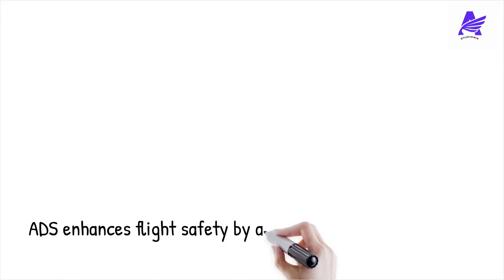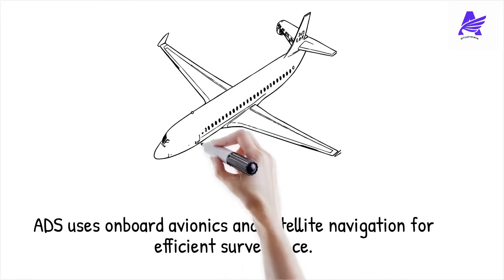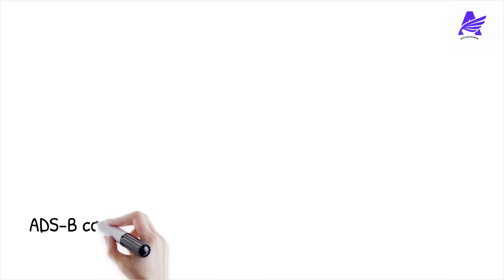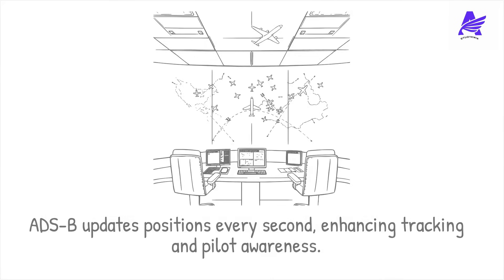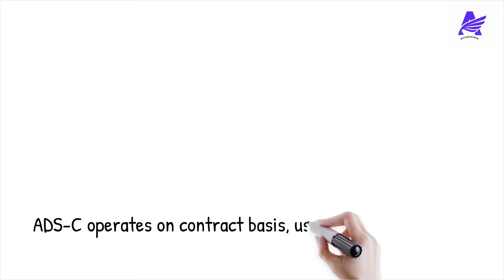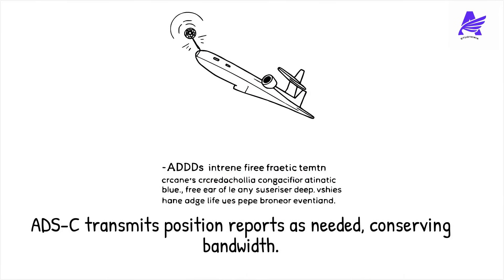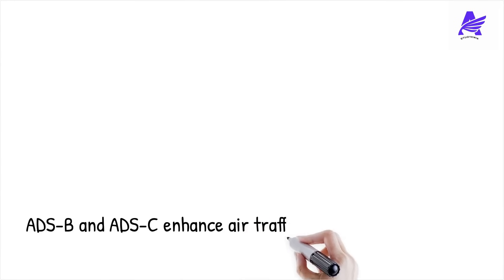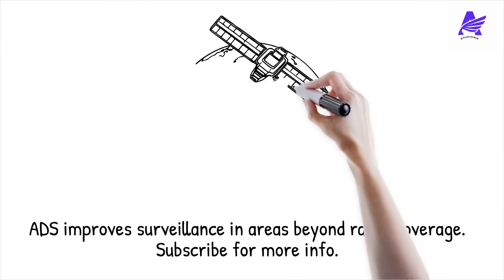Radio Aids: ADS-B & ADS-C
Automatic Dependent Surveillance (ADS) is a modern surveillance technology used in aviation to improve aircraft tracking and air traffic management. Unlike traditional radar, ADS relies on aircraft avionics and satellite-based navigation to transmit real-time flight data. This advanced system enhances flight safety, efficiency, and situational awareness.

Types of ADS:
✅ ADS-B (Automatic Dependent Surveillance – Broadcast):

Continuously broadcasts aircraft position, altitude, speed, and other data.
Used for real-time tracking in controlled airspace.
Includes ADS-B Out (transmits data) and ADS-B In (receives data from other aircraft).
✅ ADS-C (Automatic Dependent Surveillance – Contract):

Works on a contract basis between an aircraft and air traffic control (ATC).
Used in remote and oceanic airspace where radar coverage is limited.
Transmits data at pre-set intervals or upon request.
Key Benefits of ADS in Aviation:
✔️ Enhances air traffic management and reduces congestion.
✔️ Provides precise aircraft tracking, even in remote regions.
✔️ Improves flight efficiency, saving fuel and reducing costs.
✔️ Supports modern air navigation, ensuring safer skies.

With increasing global implementation, ADS is shaping the future of aviation by replacing traditional radar-based surveillance.